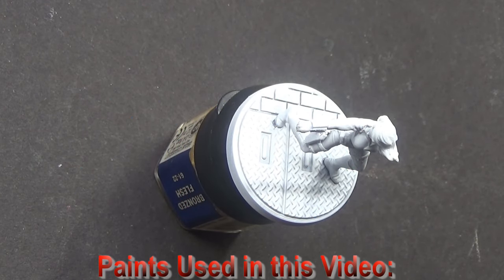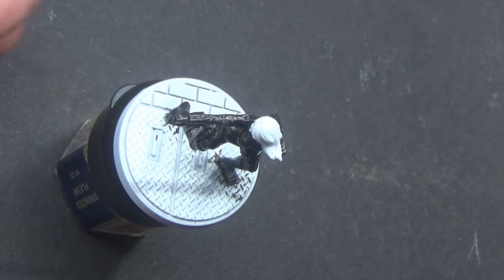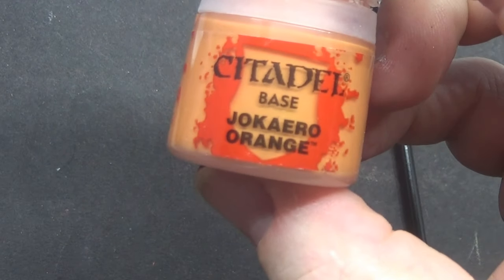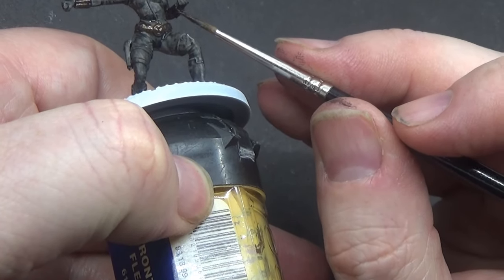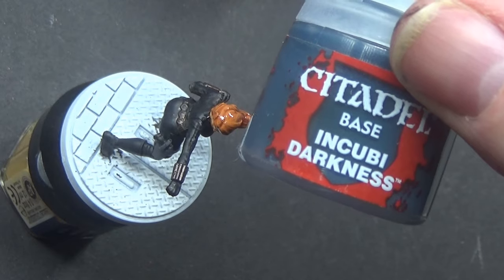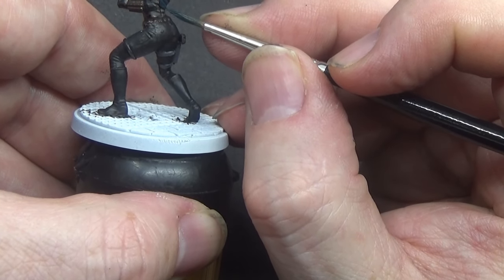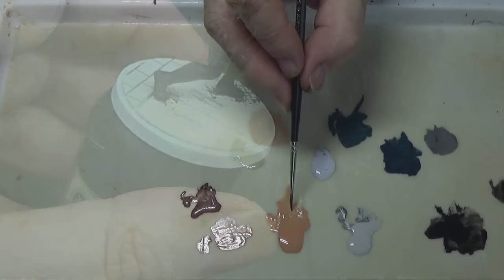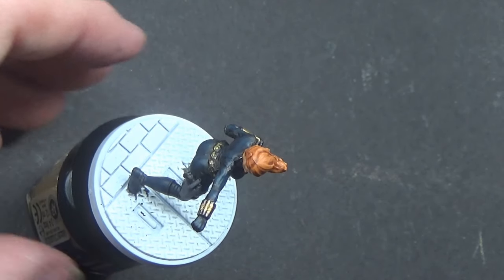Painting Marvel Crisis Protocol's Black Widow Part 1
And here we continue the process of painting the minis from Marvel Crisis Protocol. In this video we will be painting Black Widow.